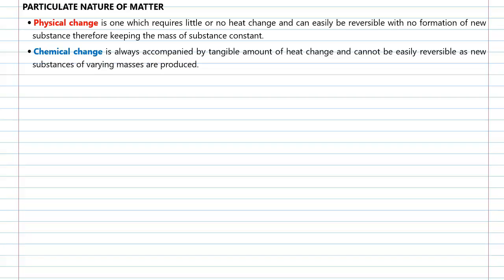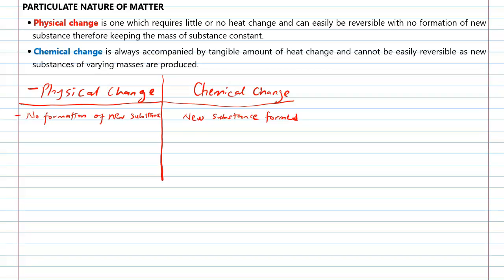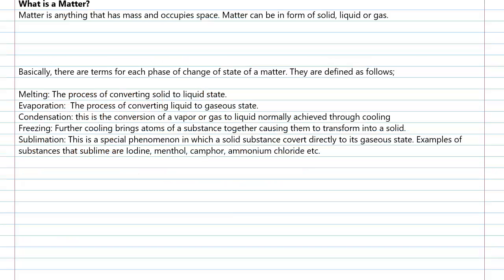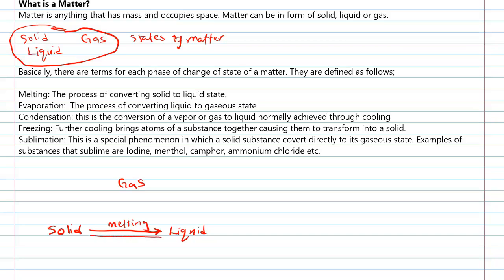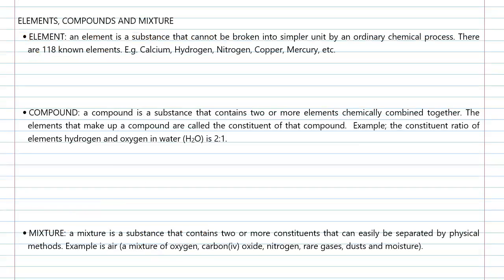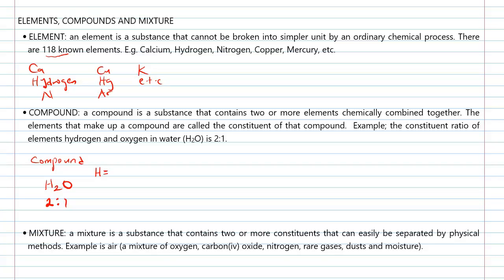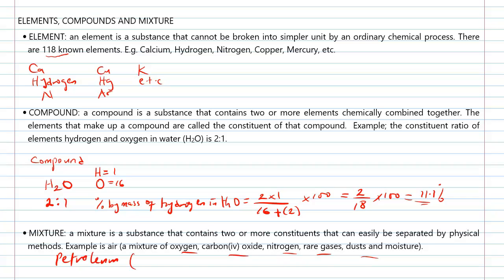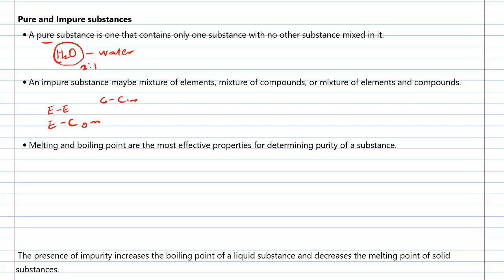JAMB CHEMISTRY Matter and Its Properties